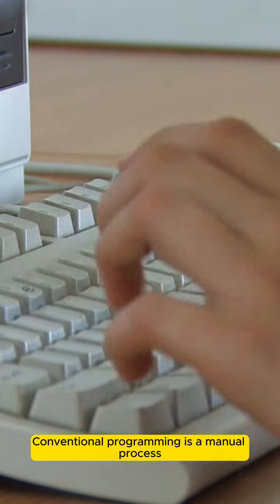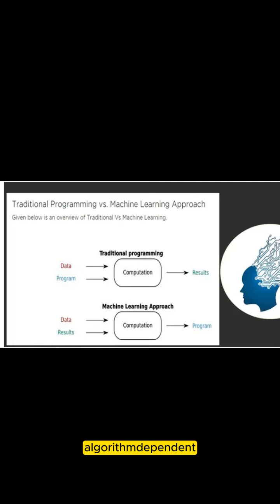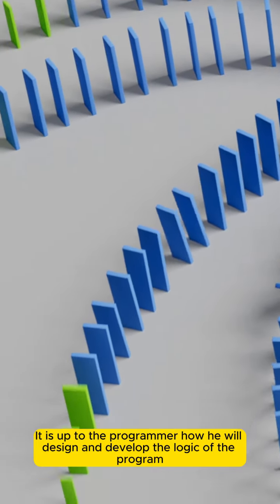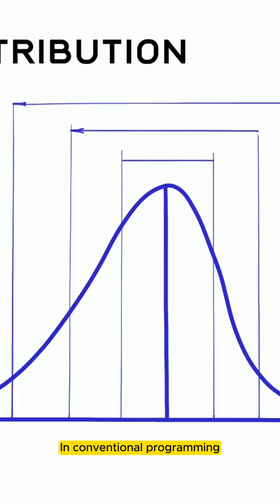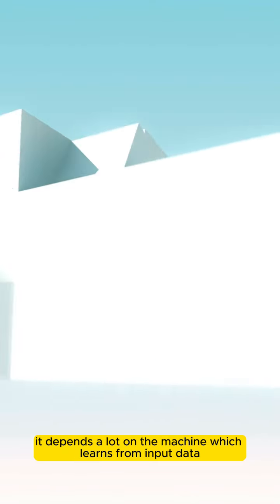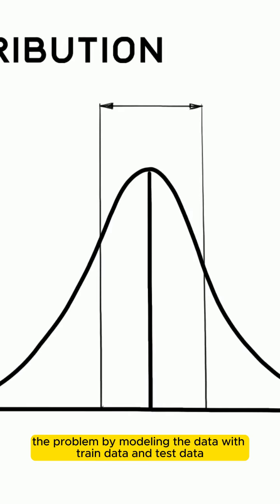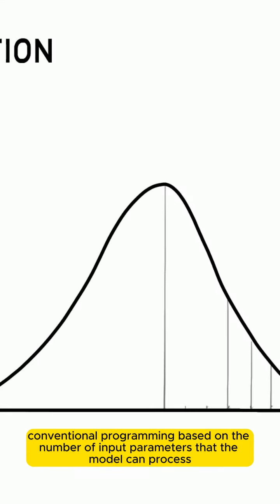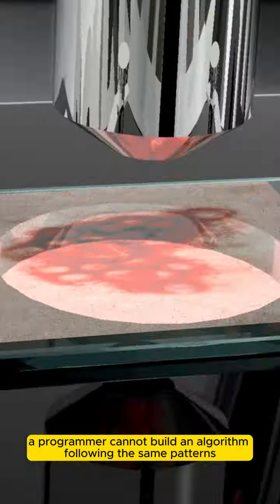4-How Machine Learning Differs from Traditional Programming: A Deep Div